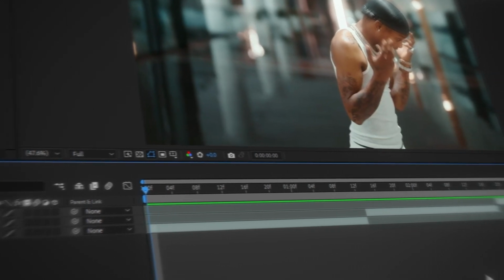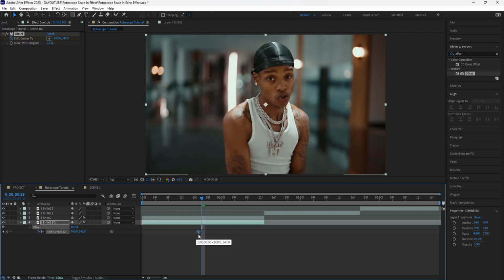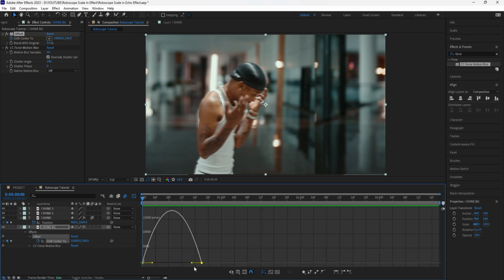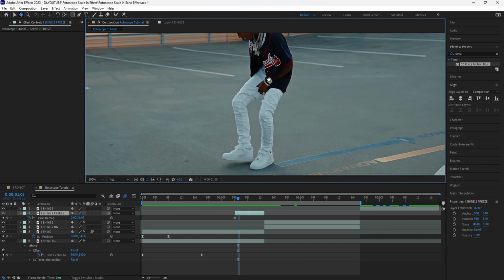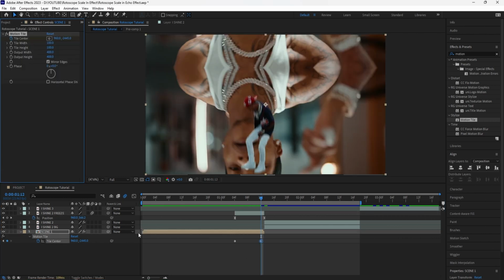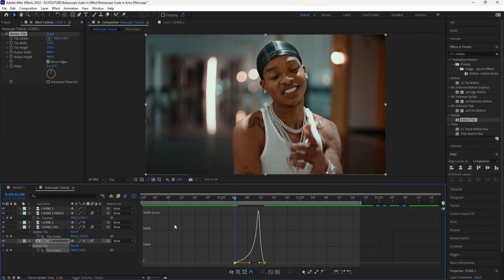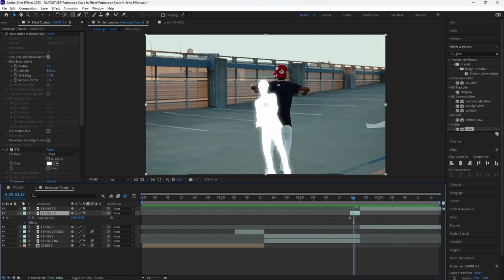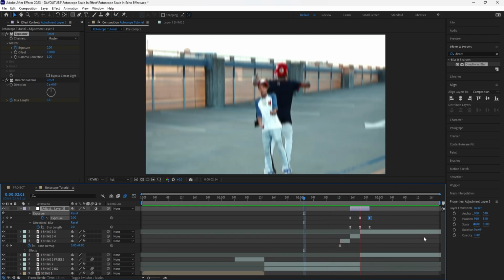SMOOTH ROTOSCOPE TRANSITIONS in After Effects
For this tutorial, I will be going over 3 smooth rotoscope transitions in After Effects!